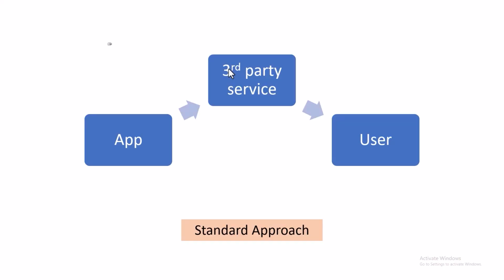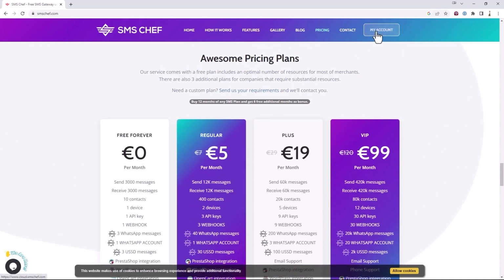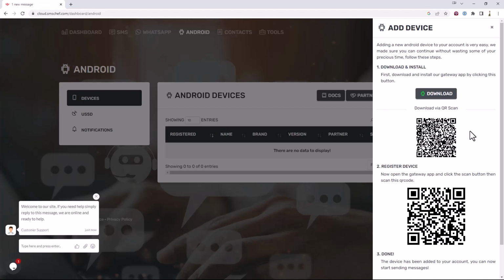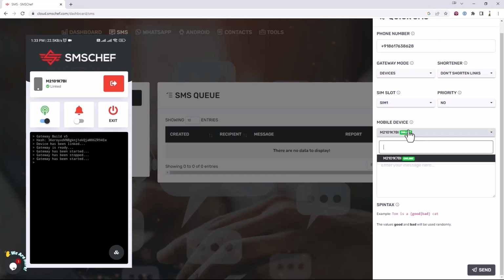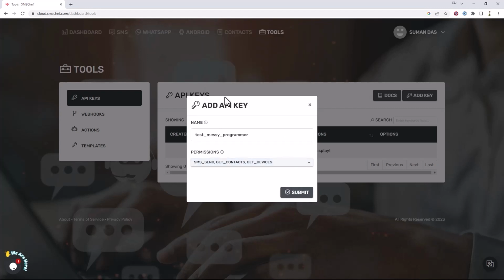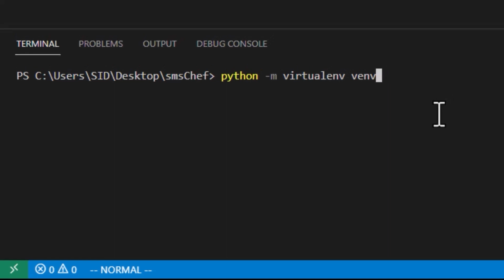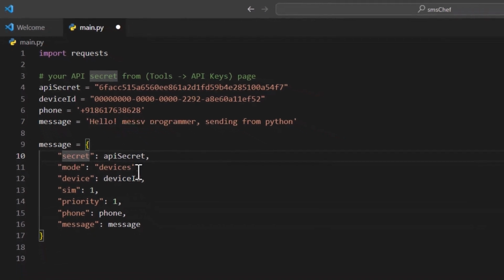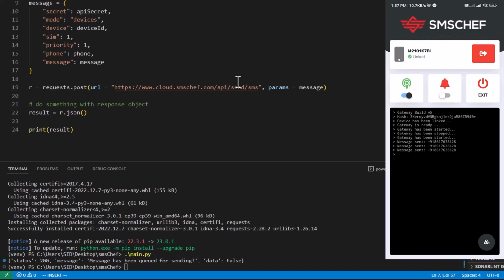Send SMS from your mobile using REST API with Python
In this video, I have shown a way to send SMS from your application to users via your mobile phone. This is very useful for personal and hobby projects.

In this way, you don't have to register DLT and a business to send SMS. You can use your phone as an SMS gateway to send SMS to the user using REST API in your app.